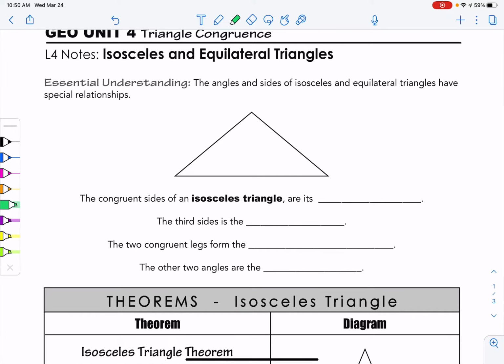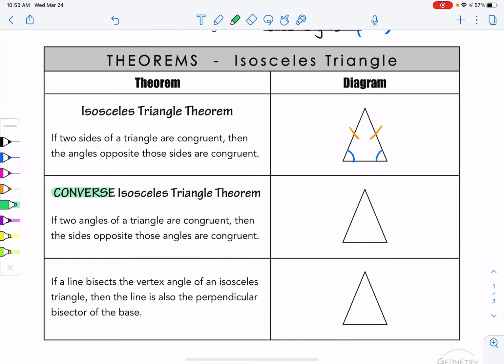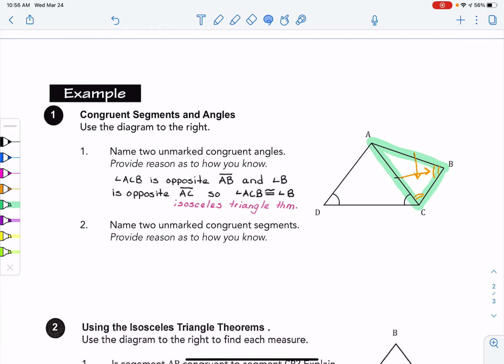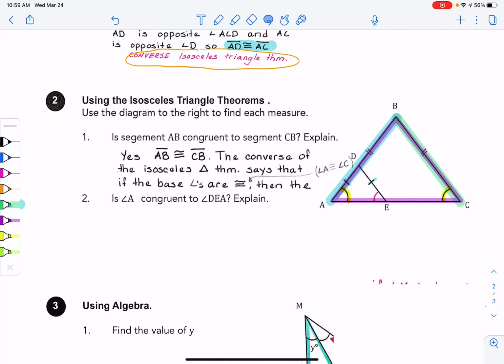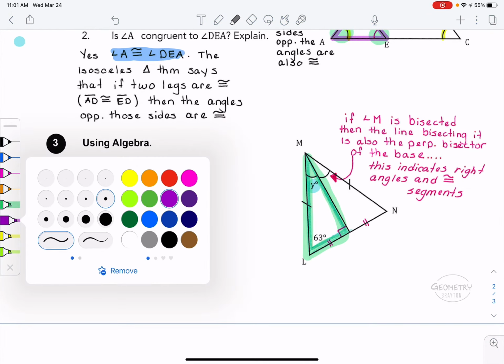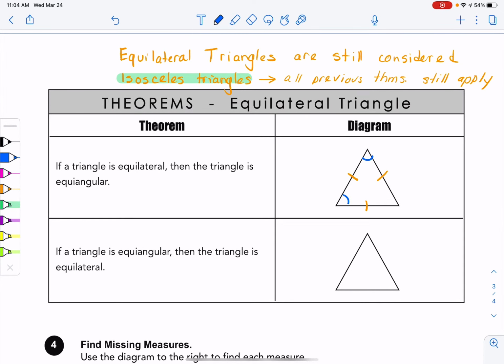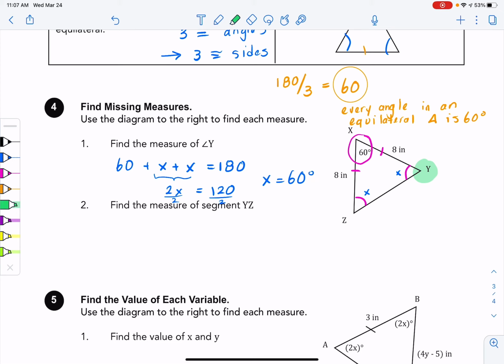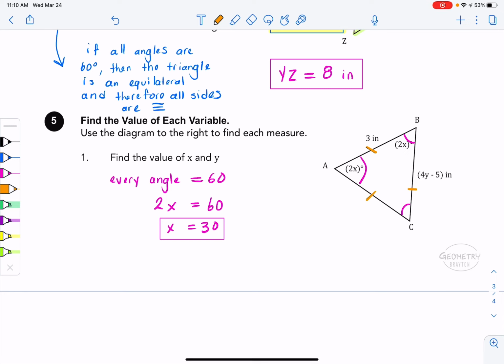GEO U4 L4 NOTES